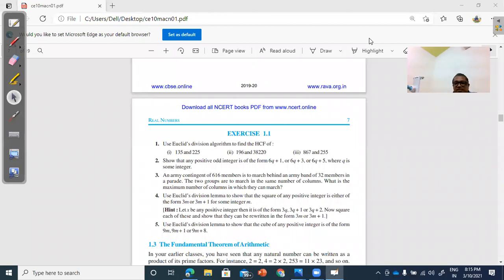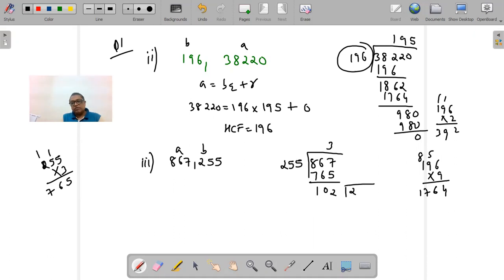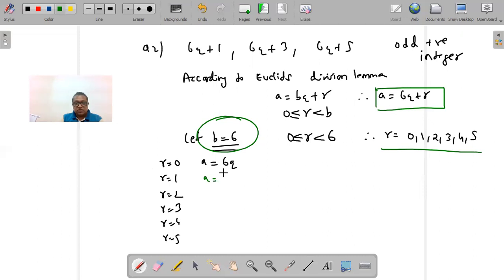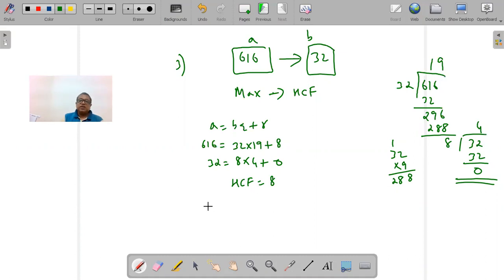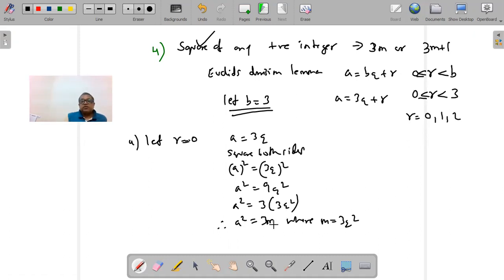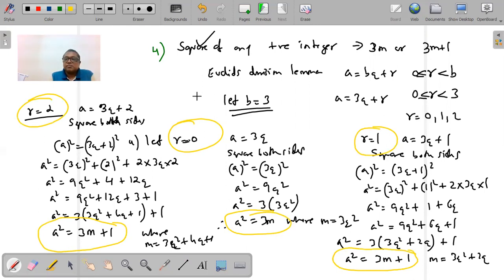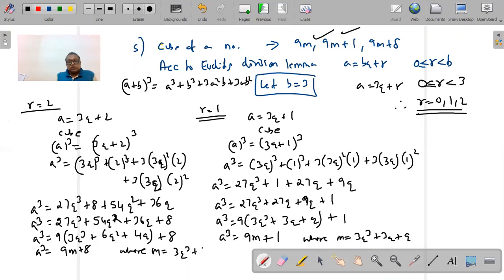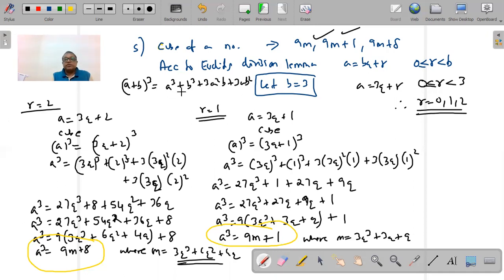class 10. Real numbers, Ex 1.1 q1 to 5